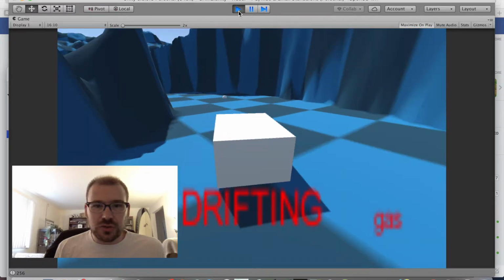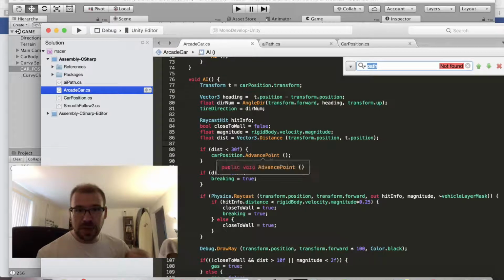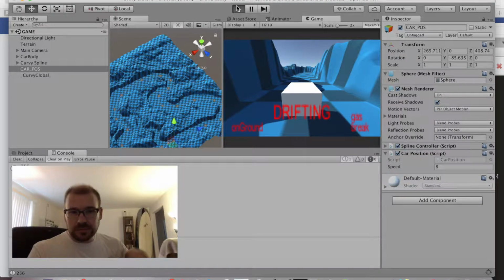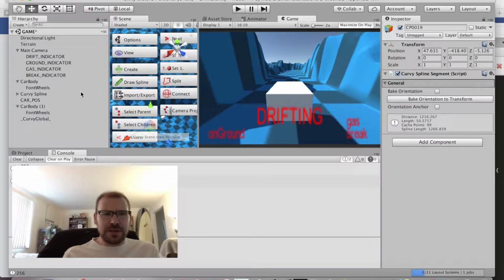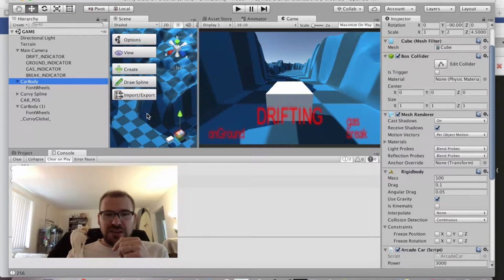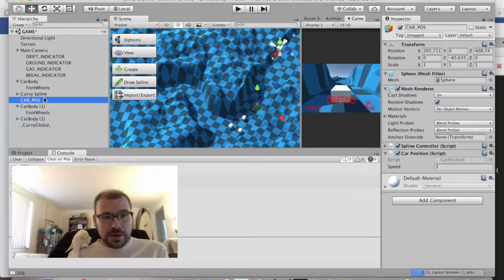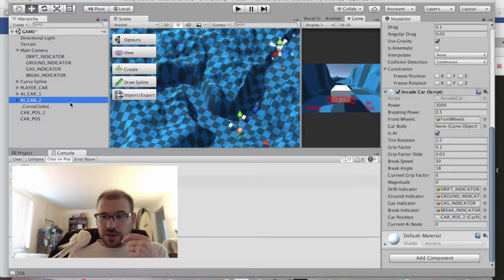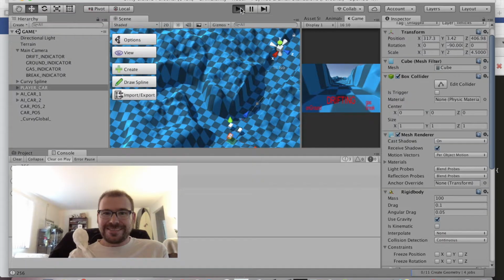Let's Make A (Racing) Game Pt15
Oh hey!  The AI can make a circuit!